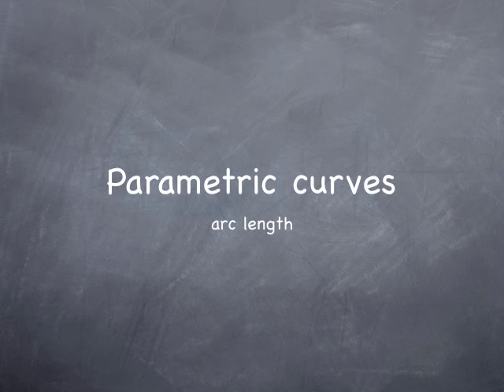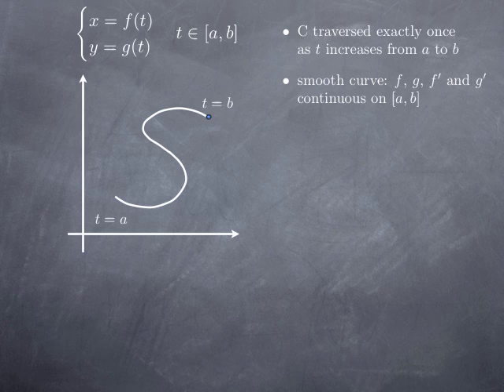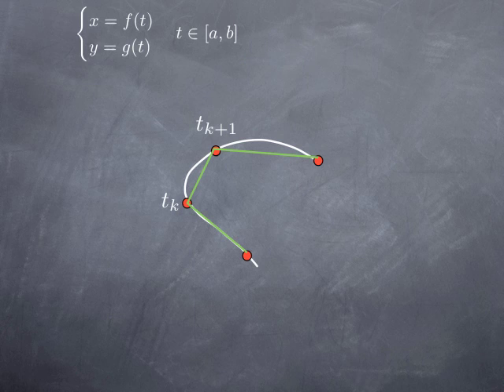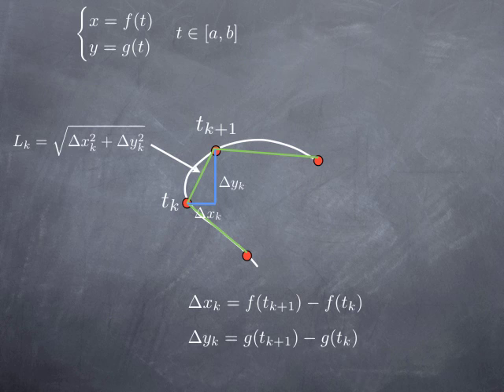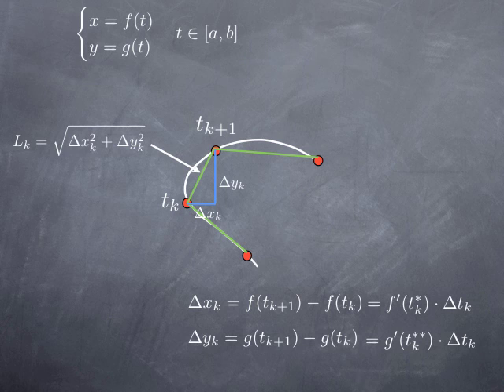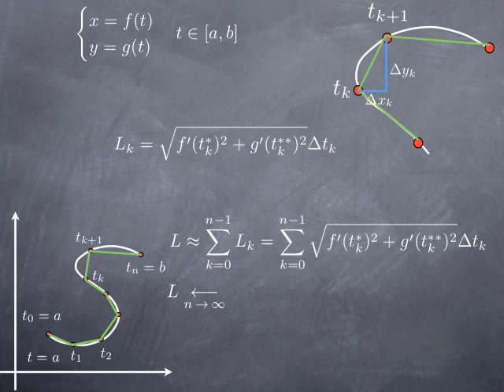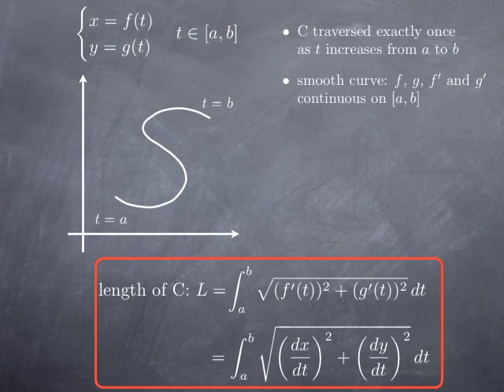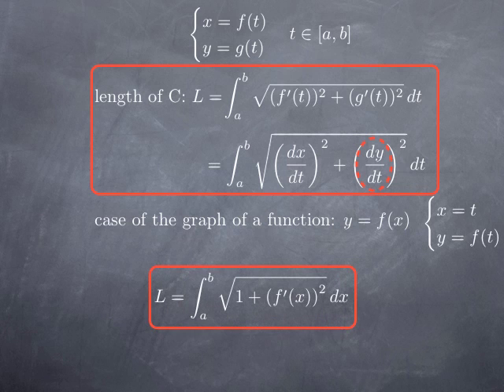M8-7: arc length (part I)